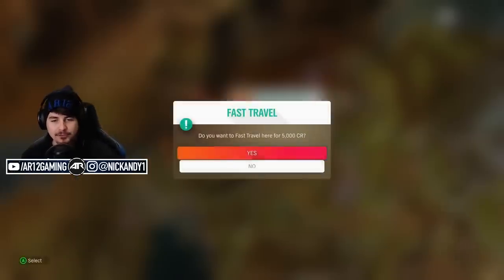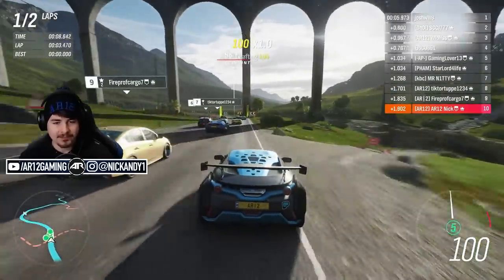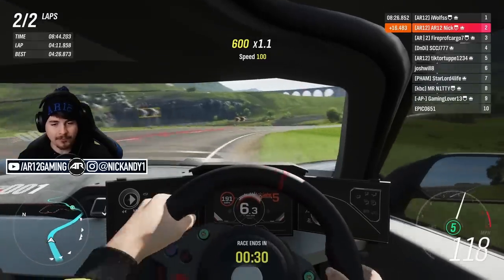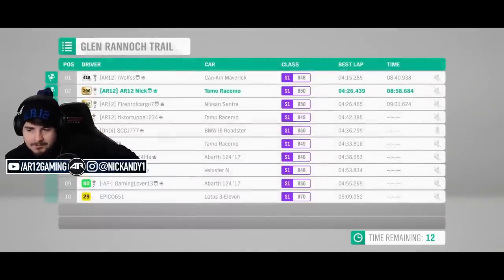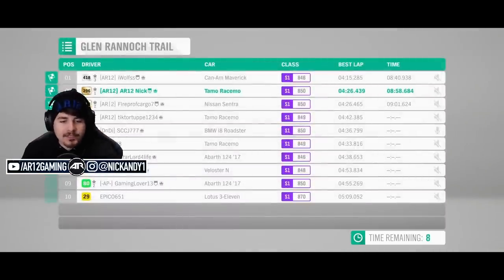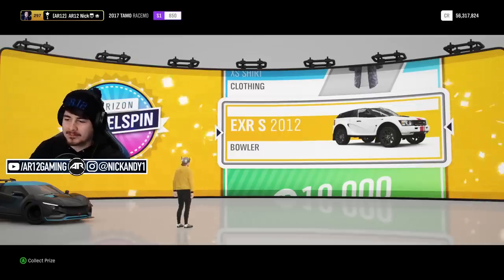Forza Horizon 4 Online : WORST CARS OF 2018!!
After we tested the Best Cars of 2018 we thought it would be fun to try The Worst Car of 2018 in Forza Horizon 4 Online!